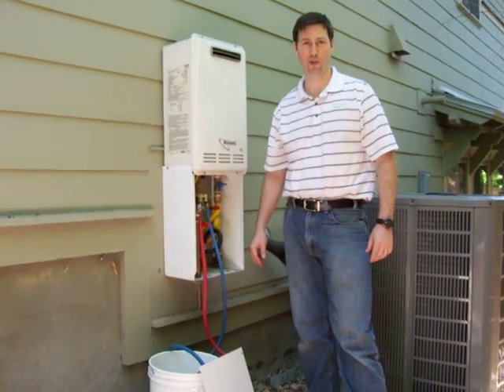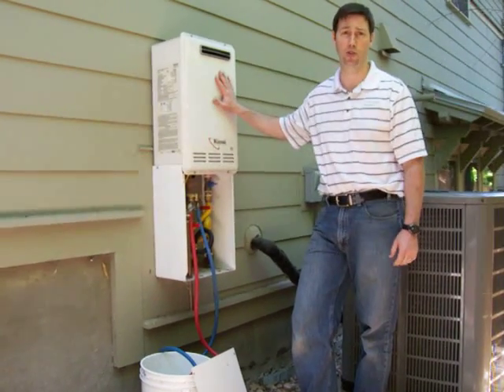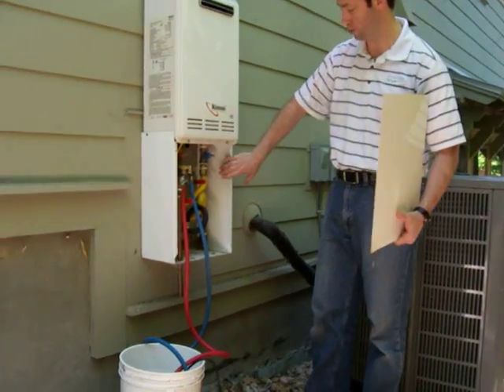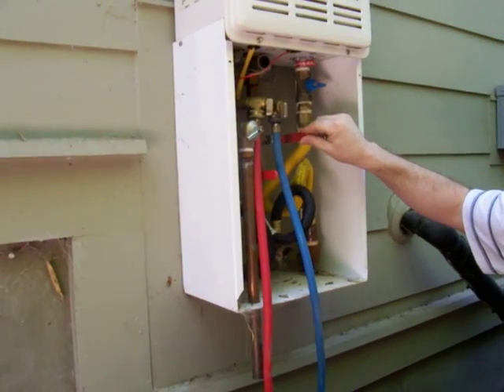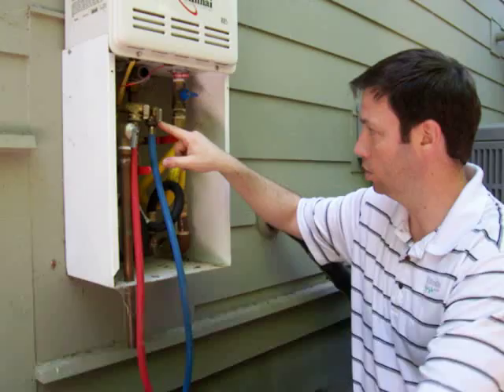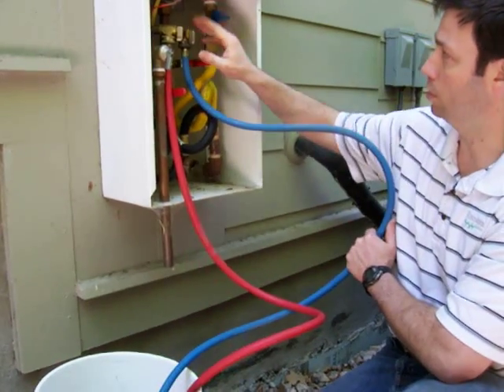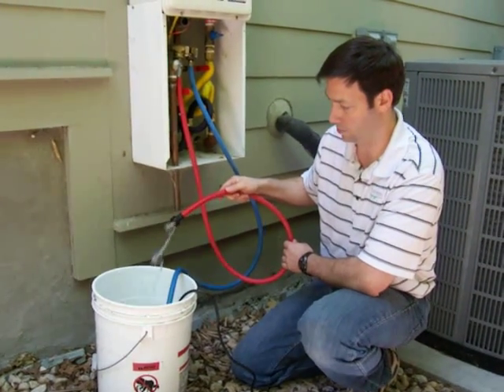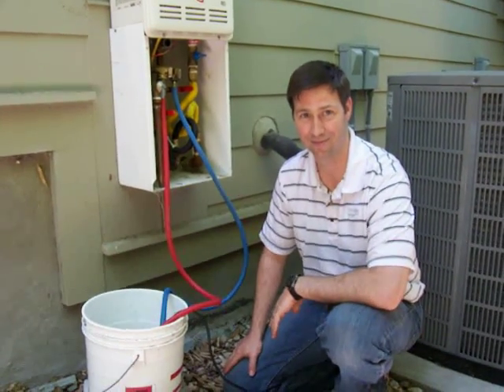Maintaining a Tankless Water Heater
Here's a link to an Amazon Flush Kit or make your own.  UPDATE 9/2013: I shot a new HD Version of this Flush Routine.
Tankless water heaters are great at saving energy.  But, to maintain that energy efficiency, it is important to flush mineral deposits from the unit about once a year.  This is easier and less costly than you might think, Matt Risinger of Risinger Homes (a High Performance Green Builder and Remodeler in Austin TX) shows us how.